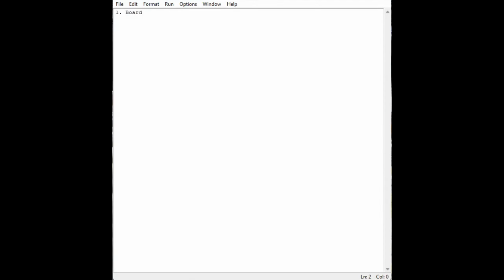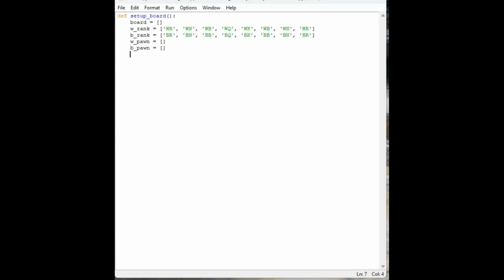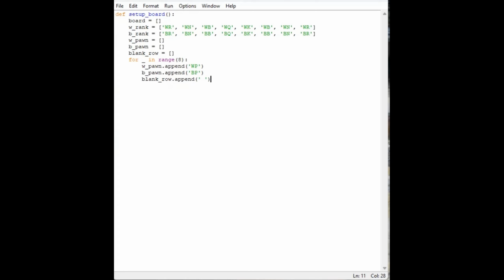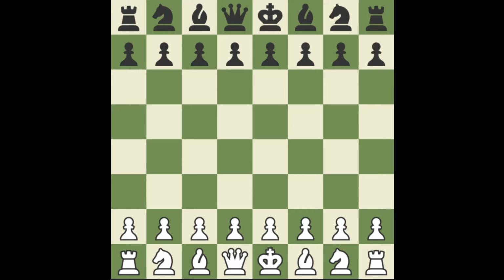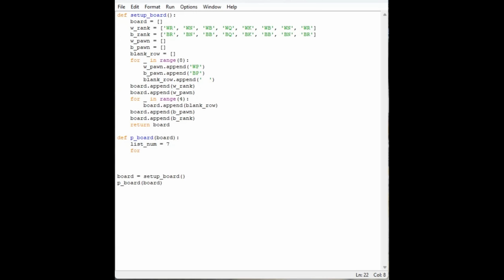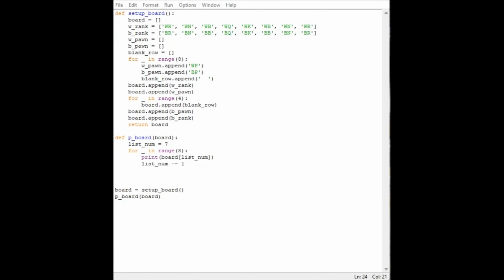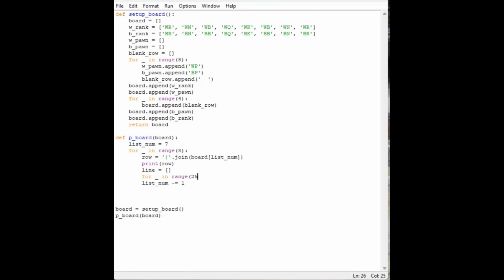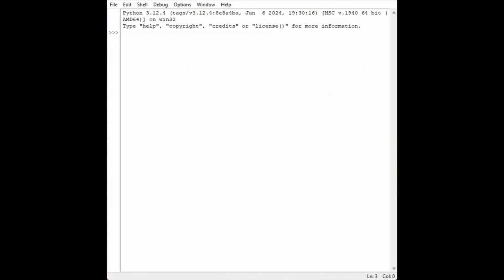Making a Chess Board From Scratch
I am going to be working on programming chess on python. This video is about creating the board and how to print it. Cya next vid